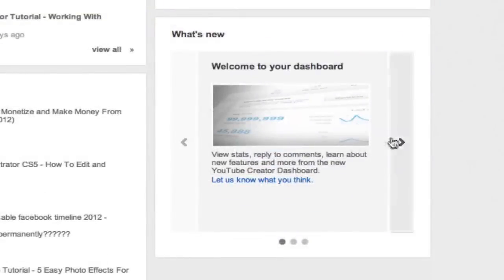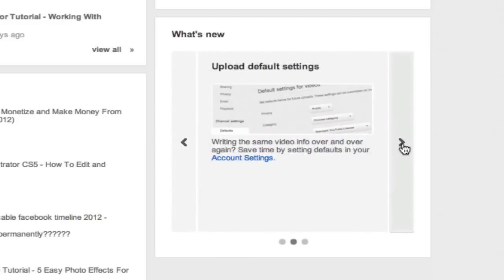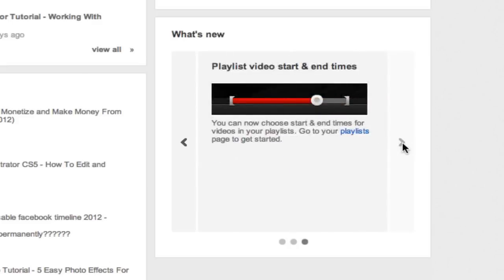New Youtube "Dashboard" Feature Overview (New 2012 Feature)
In this video I show you the new Youtube "Dashboard" feature that allows you to see a snapshot of all of your Youtube activity as a Youtube creator. It is a great addition to the youtube interface, and I look forward to see what they are going to do with it in the near future.

dmporter74